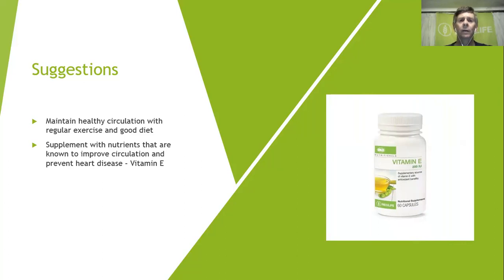Tech Tuesday - Hair and scalp